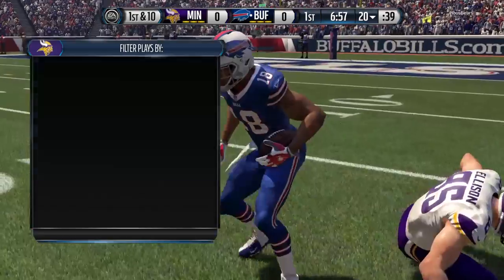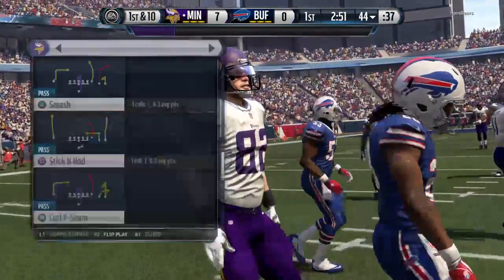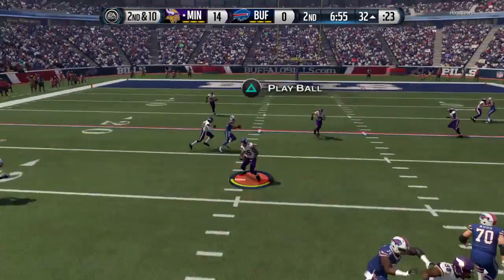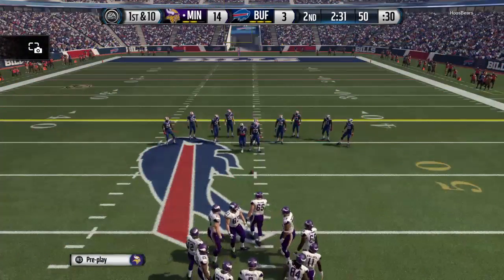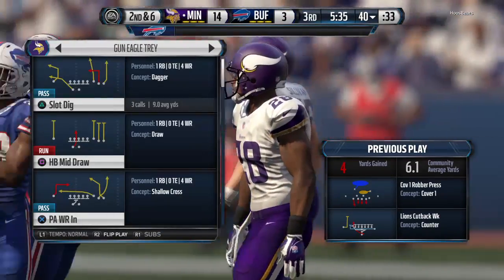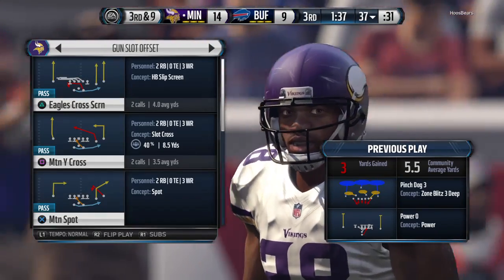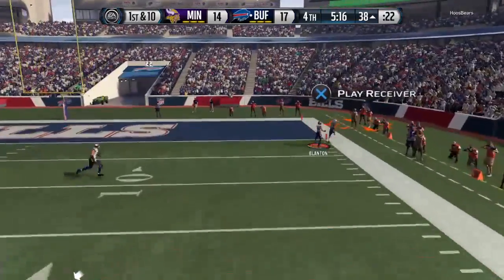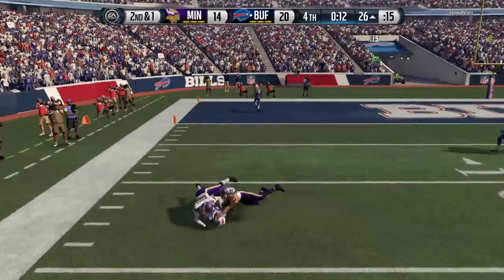Madden 16: 220 Preseason